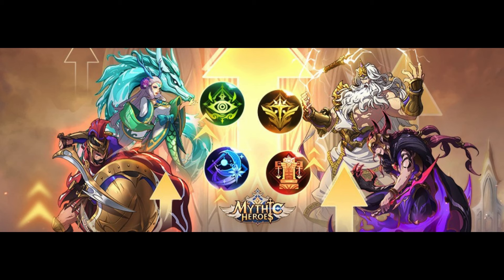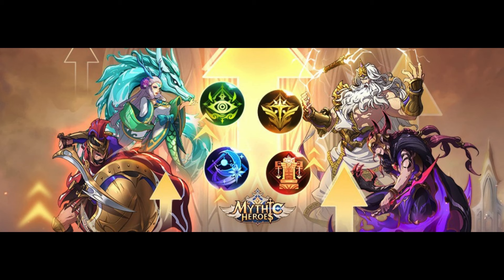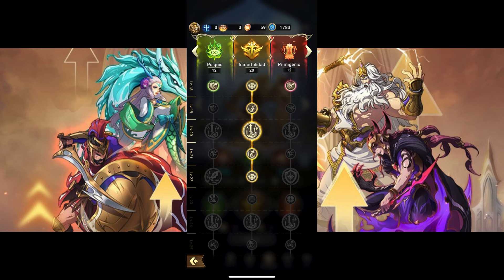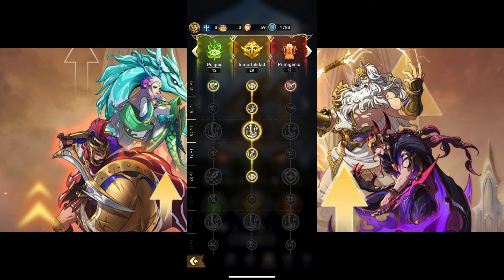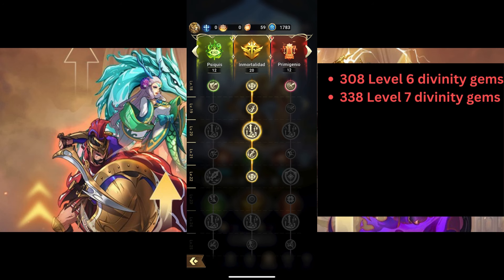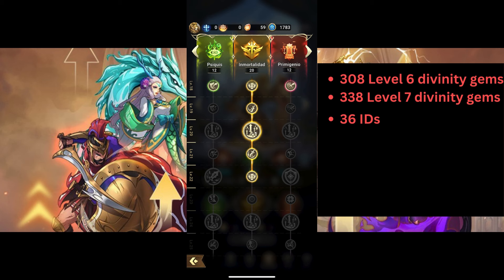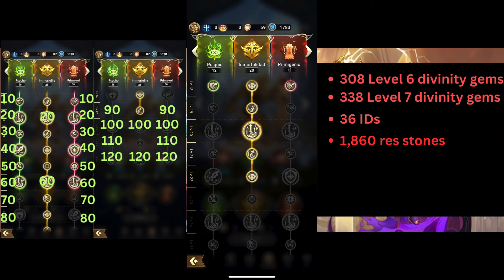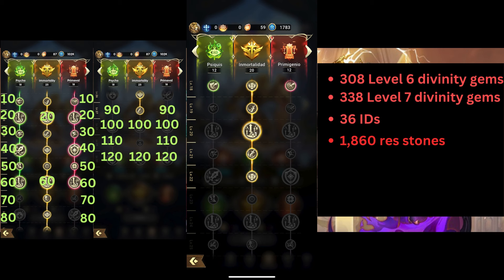Mythic Heroes - Divinity 2 Explanation